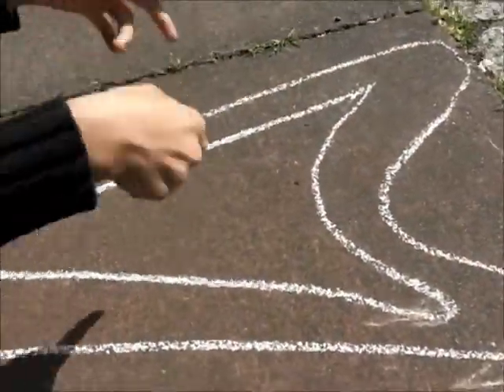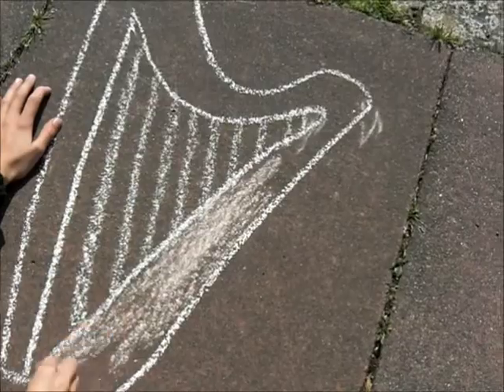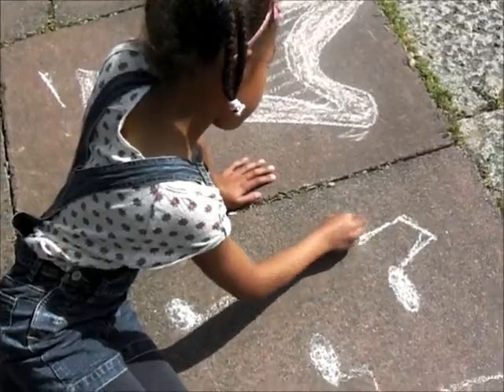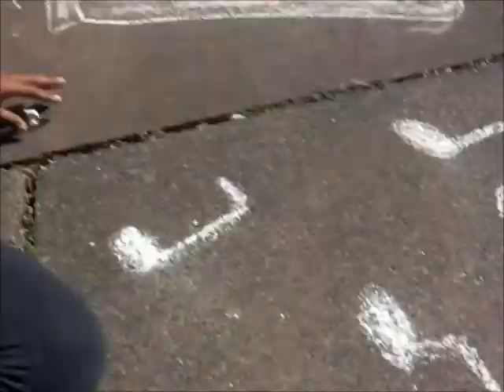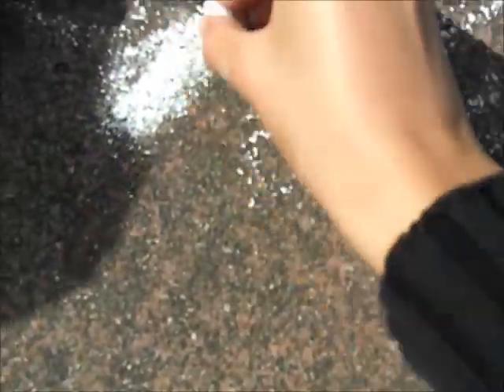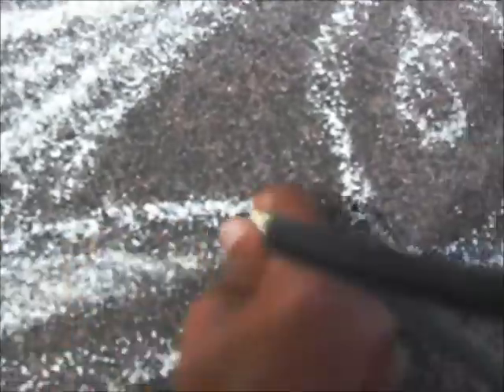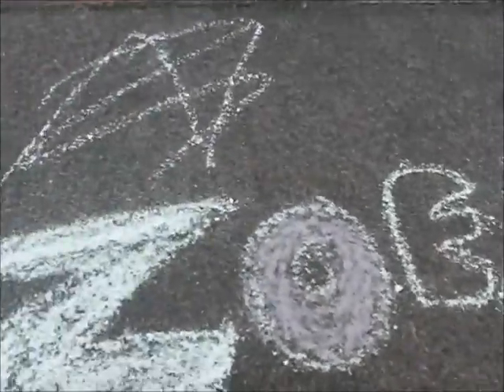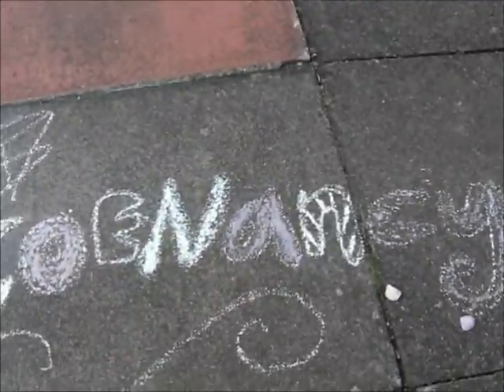Chalking with ZoeNancy